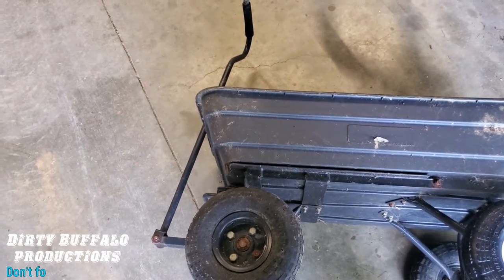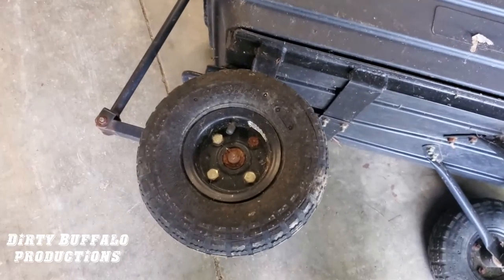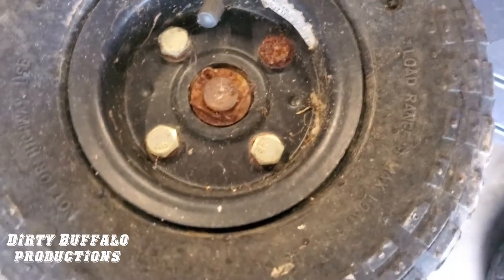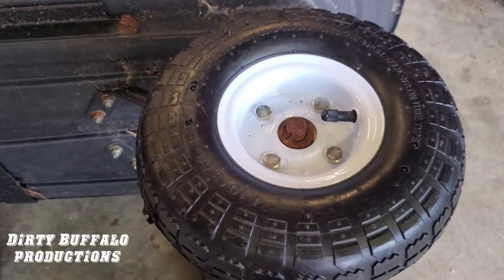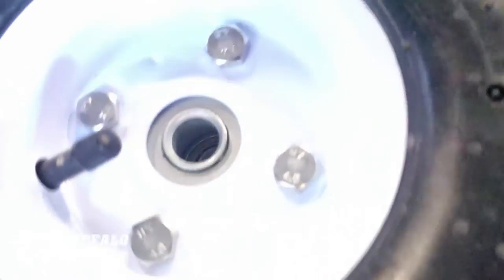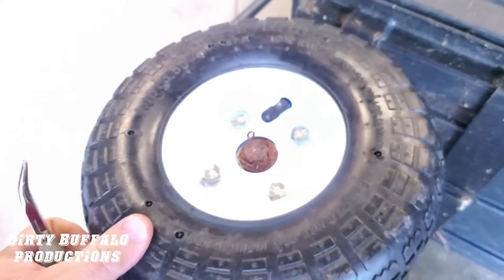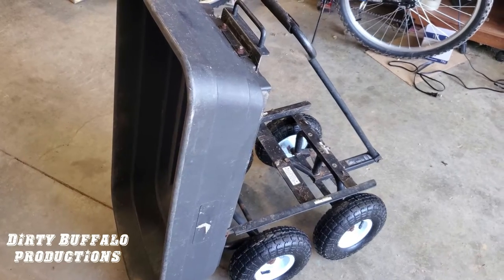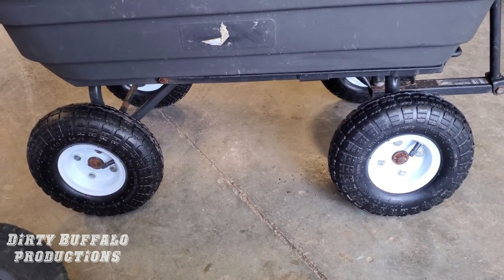Fixing A Small Wagon With Wheels From Harbor Freight (Haul Master 30900, 69385, 62409, 62388, 62698)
We've had this utility wagon for years and it has served us well. But the tires are now completely dry rotted and split apart. Rather than buy new tires and tubes to put on the wheels, we decided to head to Harbor Freight to go with 4 of the Harbor Freight Haul Master 10" pneumatic tire and wheel assy. We decided to go this route to save time and save money. Just one tube for in the old wheels was over $7 at the local hardware store and tires were over $10 each. We picked up these Haul Master wheels from Harbor Freight on sale for $4.99 each with the tubes already installed and the tire already mounted on the wheels. All we had to do was remove the cotter pins that held the wheels on and swap the complete wheel assemblies out.

Harbor Freight Haul Master Wheel SKU's
White: 30900, 69385, 62409, 62388, 62698
Black: 67465, 69388, 63515
Gold: 41475, 69441